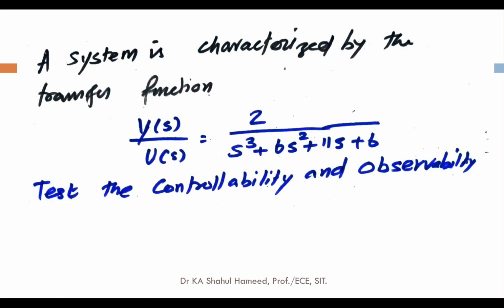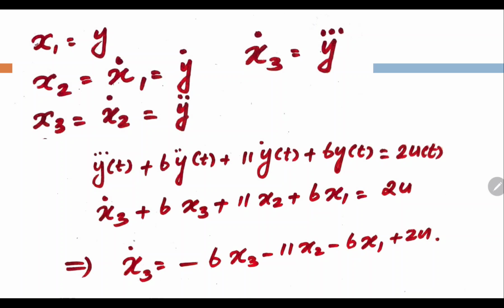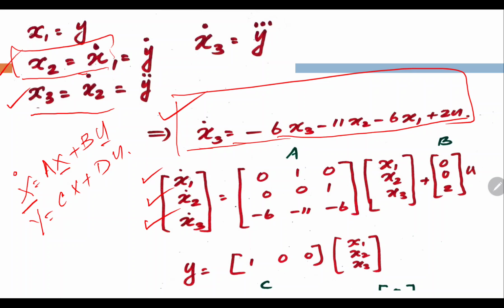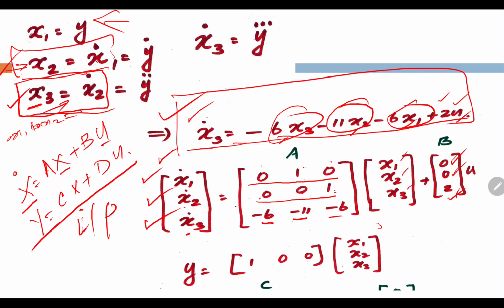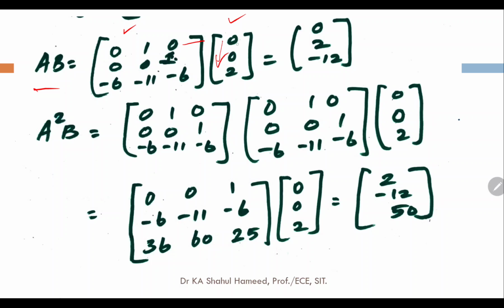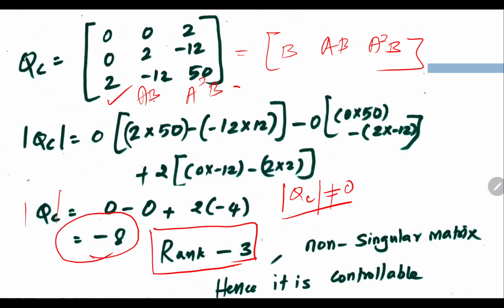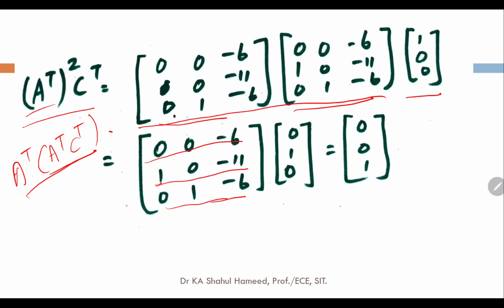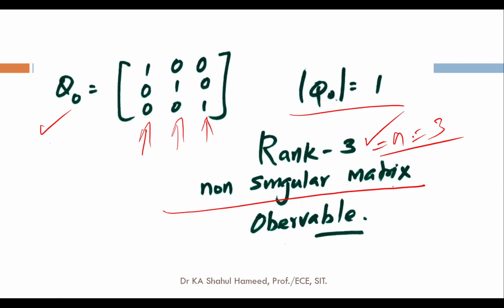Linear Control Engineering: Controllability and observability Problem1